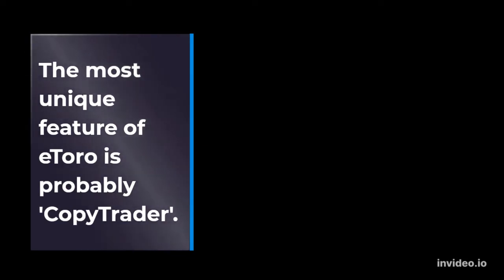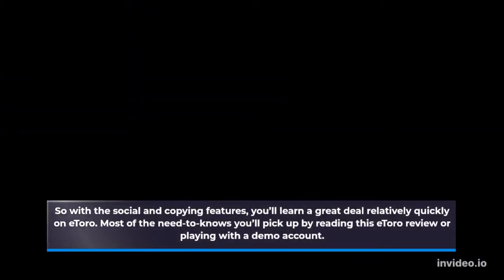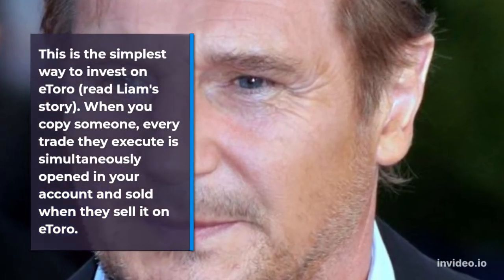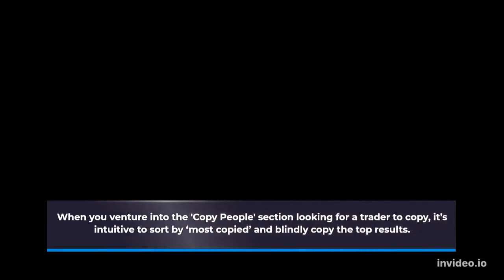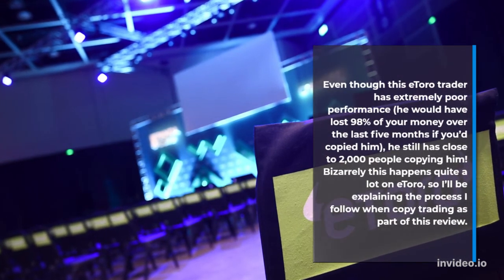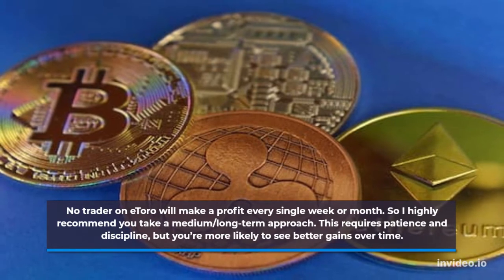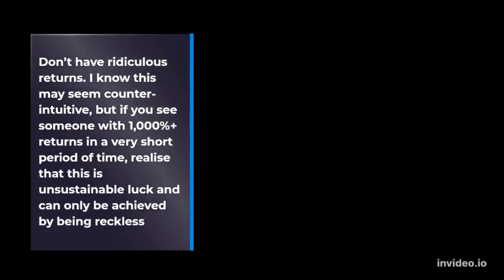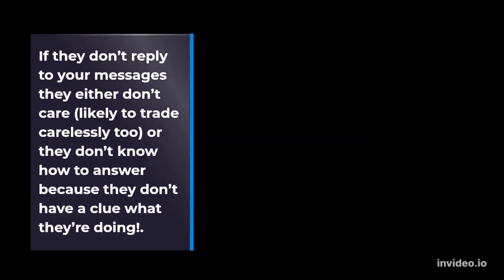eToro Review : How To Trade Stocks 2022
trading stocks on etoro,
buying stocks on etoro,
etoro for day trading,
etoro review how to trade stocks 2022 acceptance rate,
etoro review how to trade stocks 2022 as text,
how to start trading on etoro,
etoro review how to trade stocks 2022 fifa world cup,
etoro review how to trade stocks 2022 facebook,
etoro review how to trade stocks 2022 football rankings,
etoro review how to trade stocks 2022 for beginners,
etoro review how to trade stocks 2022 forecast,
etoro review how to trade stocks 2022 free,
how to trade forex on etoro,
etoro review how to trade stocks 2022 graduation date,
etoro review how to trade stocks 2022 graduation,
etoro review how to trade stocks 2022 graduation slogans,
etoro review how to trade stocks 2022 in november,
etoro review how to trade stocks 2022 in roman numeral,
etoro review how to trade stocks 2022 india,
etoro review how to trade stocks 2022 in usa,
etoro review how to trade stocks 2022 intraday,
etoro review how to trade stocks 2022 in robinhood,
etoro review how to trade stocks 2022 january,
etoro review how to trade stocks 2022 jan 1,
etoro order vs trade,
etoro review how to trade stocks 2022 kenworth,
etoro review how to trade stocks 2022 kevin hart,
etoro review how to trade stocks 2022 kenya,
etoro review how to trade stocks 2022 keno,
etoro review how to trade stocks 2022 kevin,
etoro review how to trade stocks 2022 location,
etoro review how to trade stocks 2022 logo,
etoro review how to trade stocks 2022 lacrosse rankings,
etoro review how to trade stocks 2022 nba mock draft,
etoro review how to trade stocks 2022 nfl mock draft,
etoro review how to trade stocks 2022 now,
etoro review how to trade stocks 2022 next gen,
etoro review how to trade stocks 2022 next week,
etoro review how to trade stocks 2022 news,
etoro review how to trade stocks 2022 netflix,
etoro review how to trade stocks 2022 olympics,
etoro review how to trade stocks 2022 odds,
etoro review how to trade stocks 2022 orientation,
etoro review how to trade stocks 2022 on robinhood,
etoro review how to trade stocks 2022 options,
etoro review how to trade stocks 2022 online,
etoro review how to trade stocks 2022 on fidelity,
etoro review how to trade stocks 2022 ryder cup,
etoro review how to trade stocks 2022 step by step,
etoro review how to trade stocks 2022 s&p,
etoro review how to trade stocks 2022 season,
is etoro good for investing,
is etoro a good trading platform,
etoro review how to trade stocks 2022 tickets,
etoro review how to trade stocks 2022 tickets price,
etoro review how to trade stocks 2022 top basketball recruits,
etoro review how to trade stocks 2022 td amerit,
etoro review how to trade stocks 2022 taxes,
etoro review how to trade stocks 2022 tamil,
etoro review how to trade stocks 2022 today,
etoro review how to trade stocks 2022 urban dictionary,
etoro review how to trade stocks 2022 usa,
etoro review how to trade stocks 2022 us open,
etoro review how to trade stocks 2022 update,
etoro review how to trade stocks 2022 us,
etoro review how to trade stocks 2022 under 1,
etoro review how to trade stocks 2022 vw bus,
etoro review how to trade stocks 2022 vw microbus,
etoro review how to trade stocks 2022 vs glock 19,
etoro review how to trade stocks 2022 vanguard,
etoro review how to trade stocks 2022 visa,
etoro review how to trade stocks 2022 volunteer,